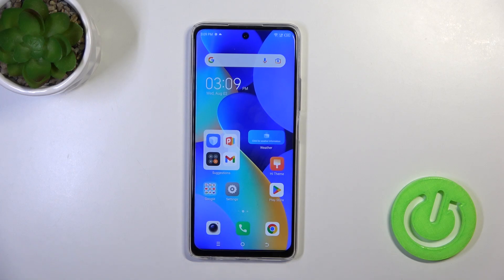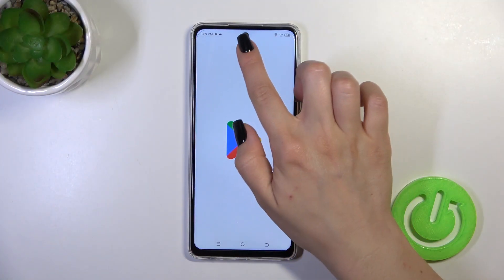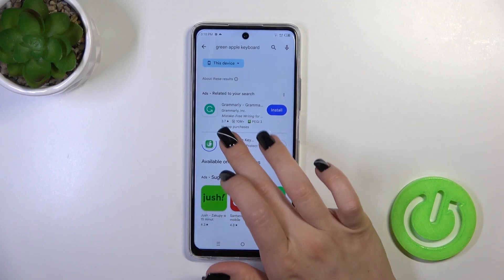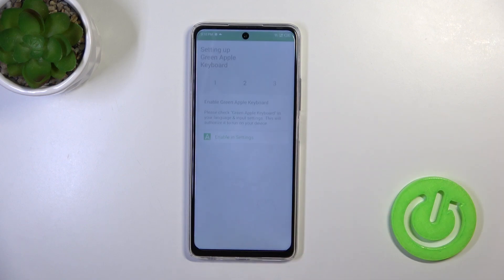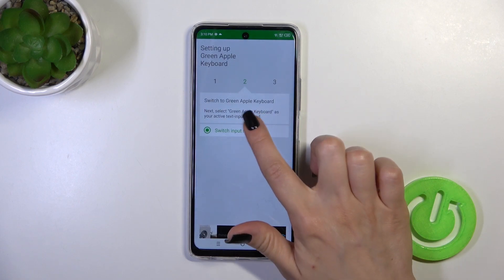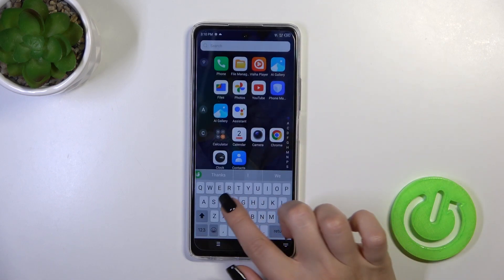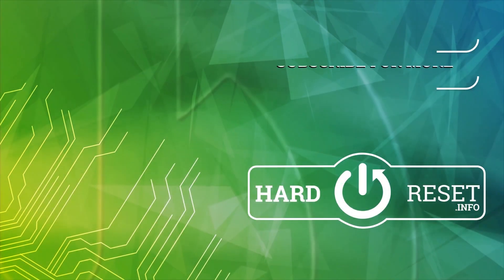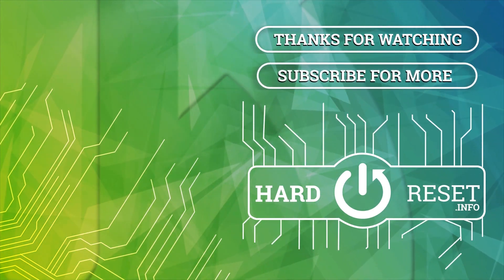How to Install iPhone Keyboard on Tecno Spark 10 Pro - Green Apple Keyboard App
Find out more about Tecno Spark 10 Pro:
Hello there! Today, we're going to teach you how to use the iPhone Keyboard on your Tecno Spark 10 Pro. To make it happen, we'll help you download and use the Green Apple Keyboard app and then set it as the default keyboard on your phone. We're glad you're here with us and we hope you find this tutorial really useful. If you want to know more about your Tecno Spark 10 Pro, visit our YouTube channel.

How to download and install Green Apple Keyboard on Tecno Spark 10 Pro? How to use the iPhone keyboard in Tecno Spark 10 Pro? How to set Green Apple Keyboard as a default on Tecno Spark 10 Pro?